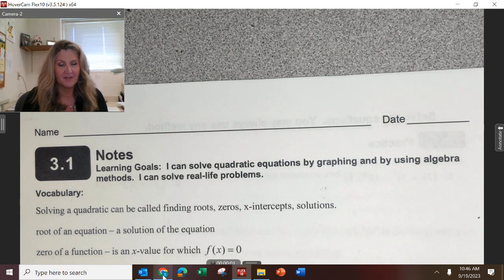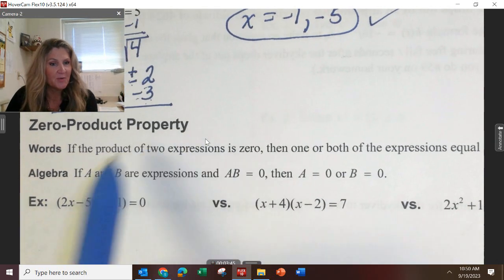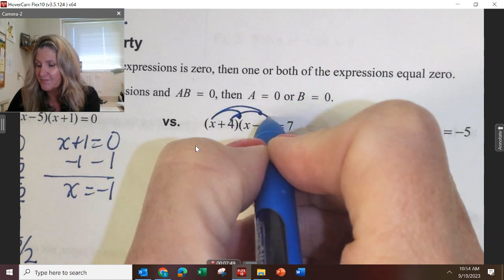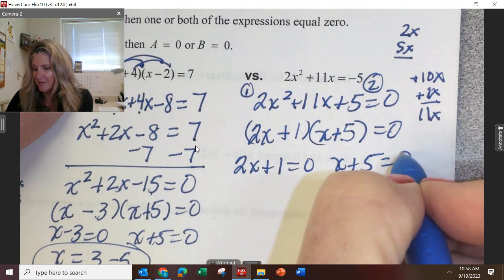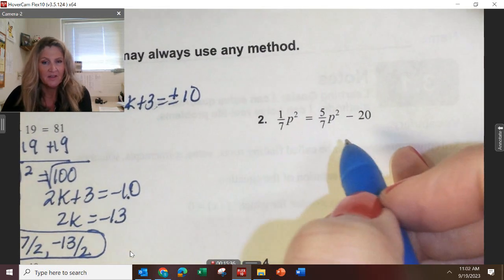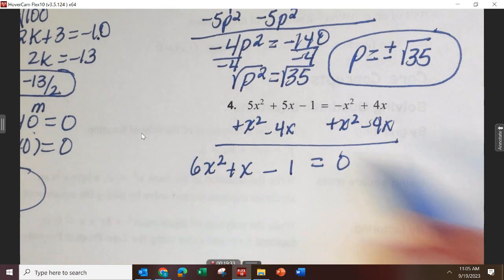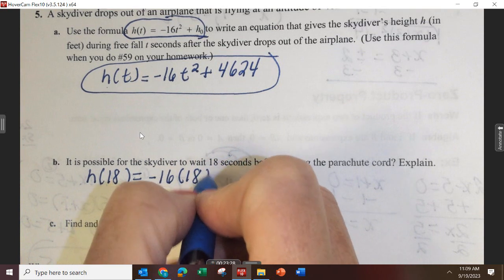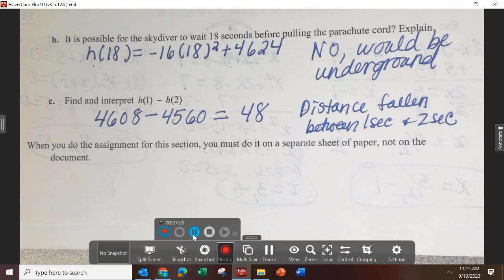Video Notes 3.1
Solving quadratic functions by graphing, factoring and square roots.